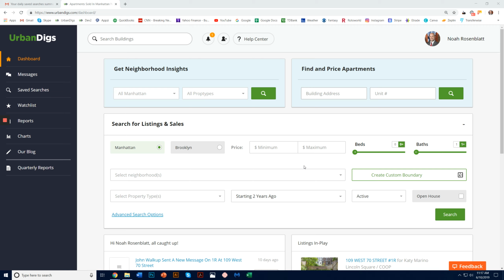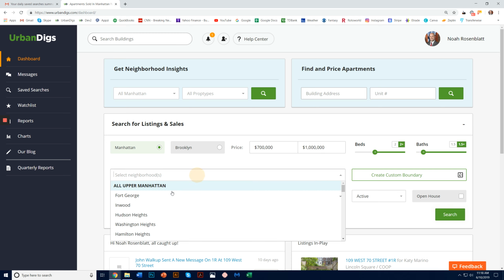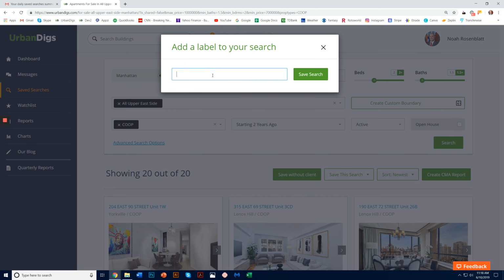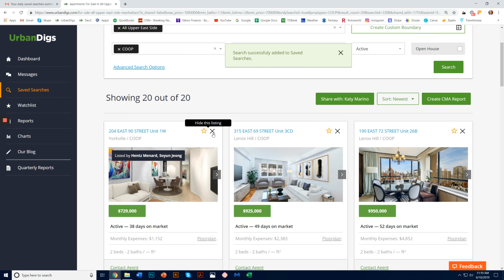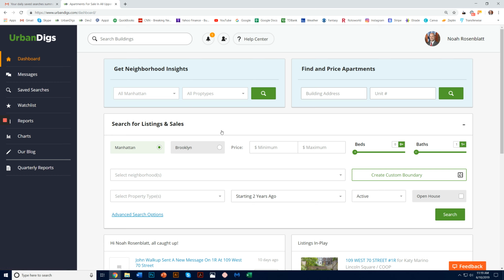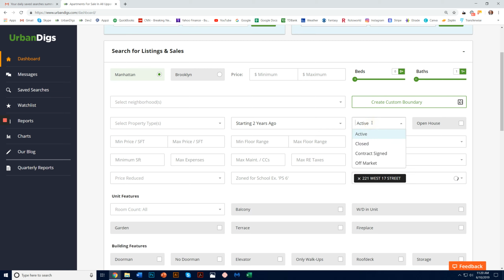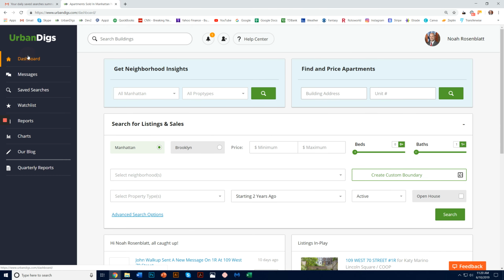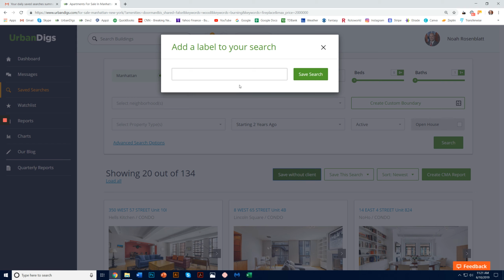Setup search alerts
Use UrbanDigs.com to setup search alerts.